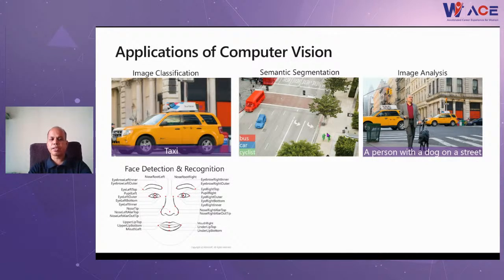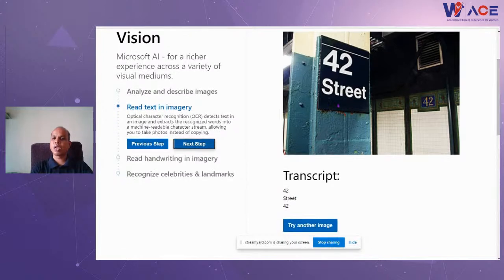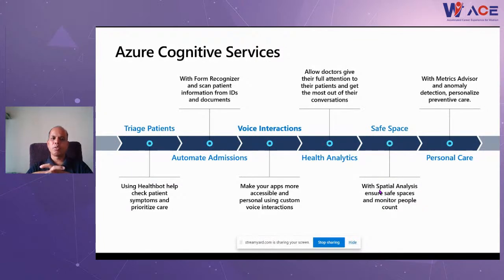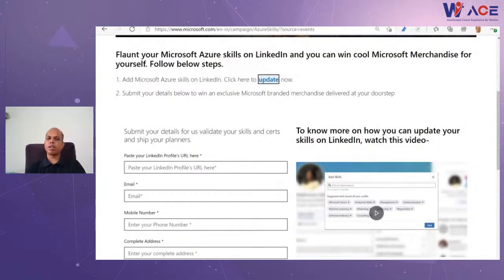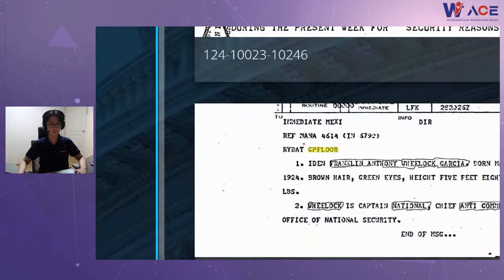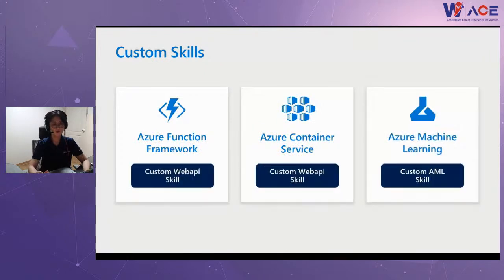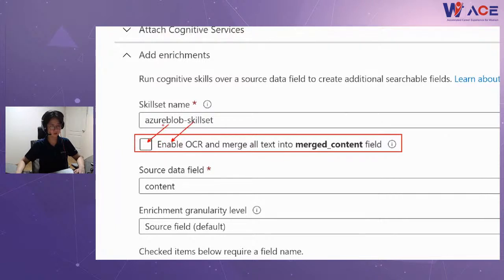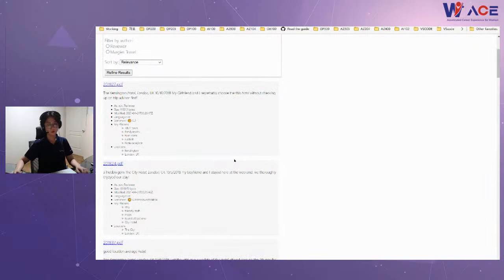A Live Masterclass with Yun Kyoung Aum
Join Yun Kyoung Aum – Azure Technical Trainer for a live masterclass session on- Deep Dive Into Azure Cognitive Services, in association with Microsoft.